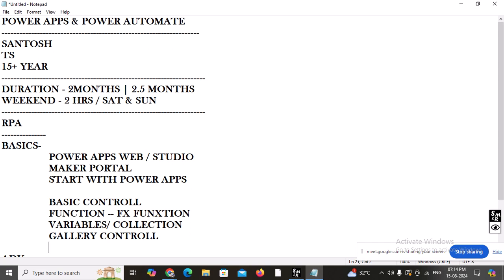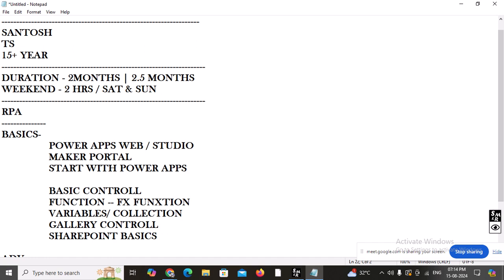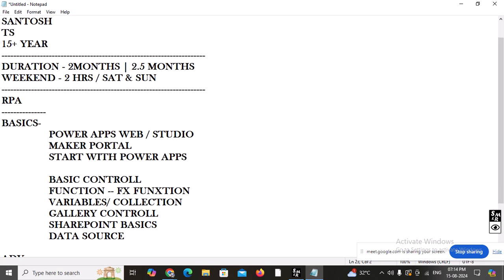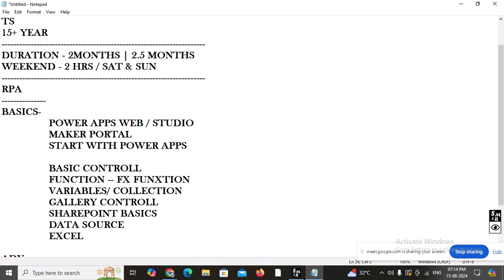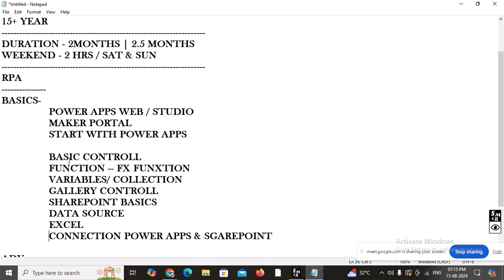POWER PLATFORM -POWER APPS & POWER AUTOMATE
🚀LIVE - ONLINE -SESSION : *Microsoft Power Platform Training! *🚀

🔹 What’s Included?

*Power Apps *: Create custom apps without coding.
*Power Automate *: Automate workflows and streamline your tasks.

📅 New Batch will start from 17th Aug-at-7PM IST (TOMORROW)

*SAT 7pm IST*